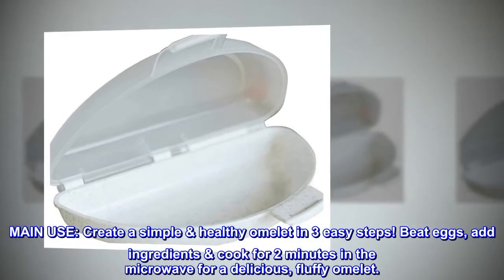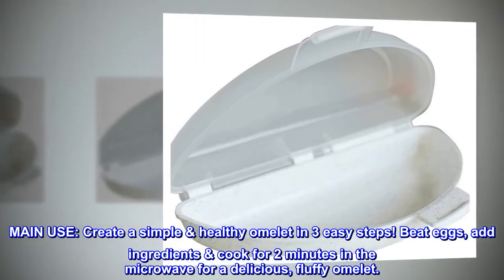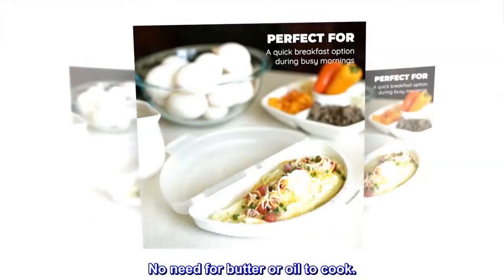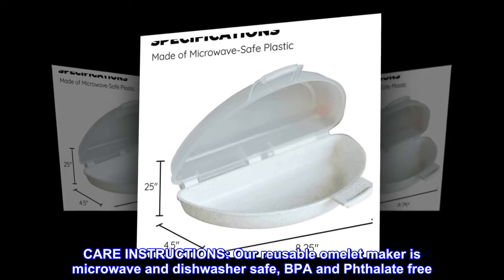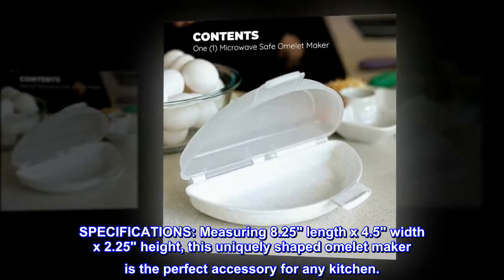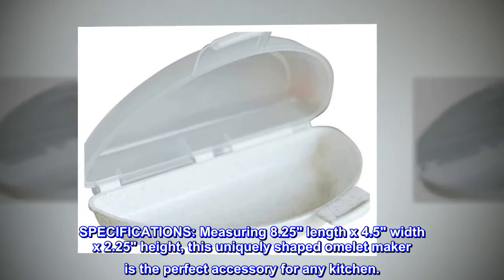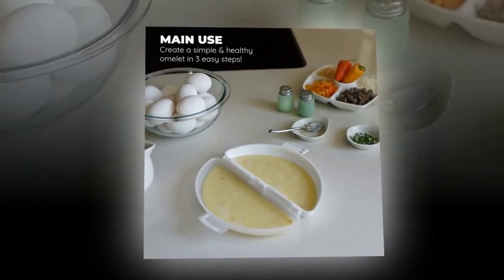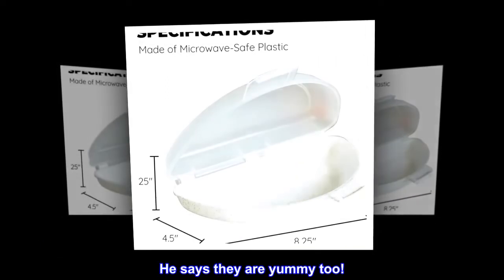Culinary Elements Microwavable Nonstick Omelet Maker: Quick & Easy Breakfast, Dishwasher Safe, Holds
CONTENTS: One Microwave Safe Omelet Maker that holds up to 3 eggs.
MAIN USE: Create a simple & healthy omelet in 3 easy steps! Beat eggs, add ingredients & cook for 2 minutes in the microwave for a delicious, fluffy omelet.
PERFECT FOR: A quick breakfast option during busy mornings. No need for butter or oil to cook.
CARE INSTRUCTIONS: Our reusable omelet maker is microwave and dishwasher safe, BPA and Phthalate free. A safe alternative to stove-top omelets.
SPECIFICATIONS: Measuring 8.25" length x 4.5" width x 2.25" height, this uniquely shaped omelet maker is the perfect accessory for any kitchen.
Our niece told us about this product. My husband is a huge fan of omelets and this little item makes one very quickly and very easily. He says they are yummy too!